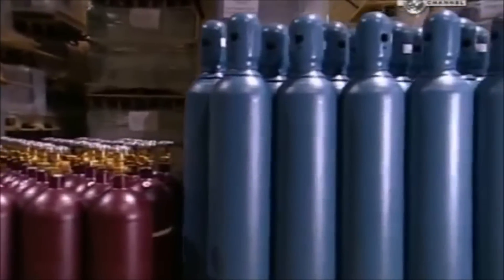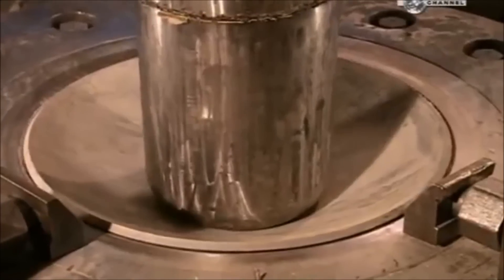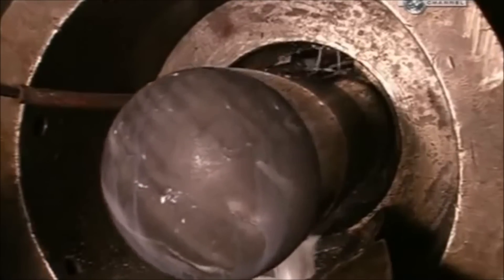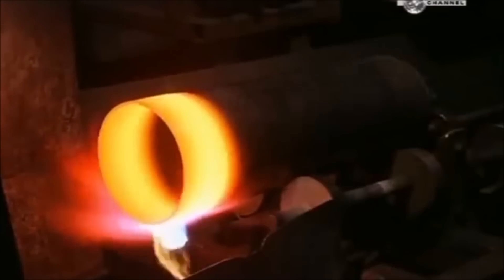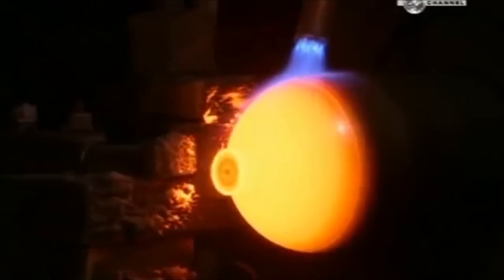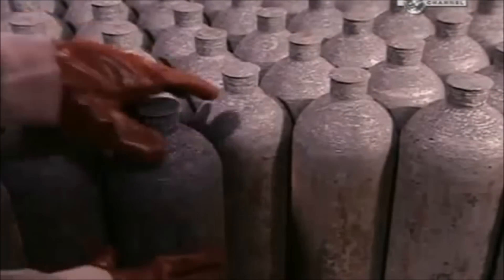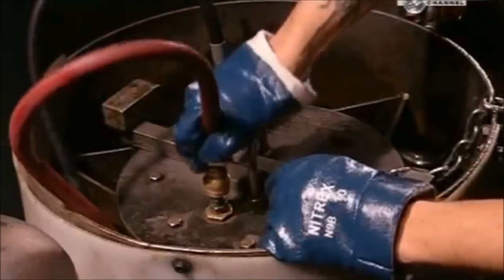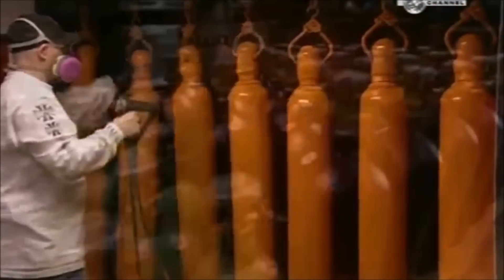Como se Fabrican los Tubos para Soldadura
Conozca como se fabrican los tubos comúnmente utilizados en soldadura, aunque también aprovechados en otras aplicaciones.